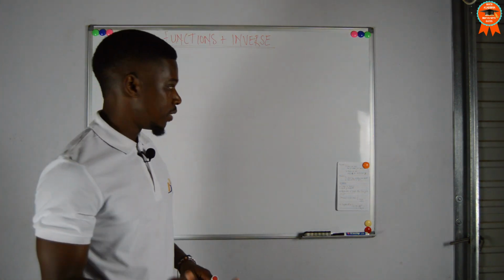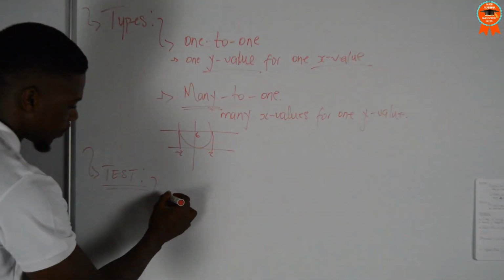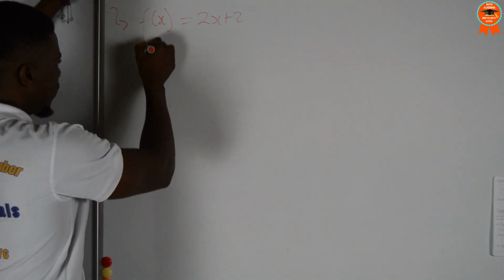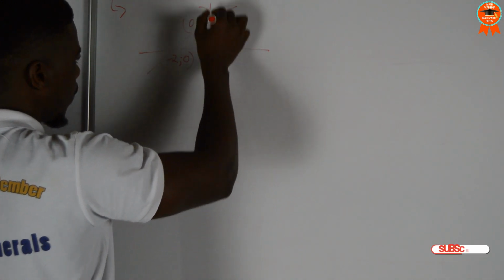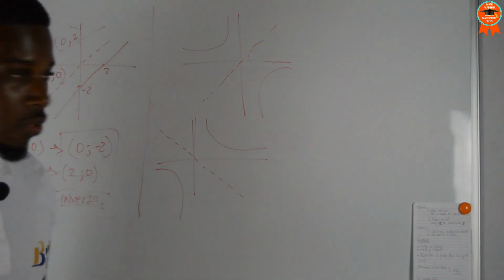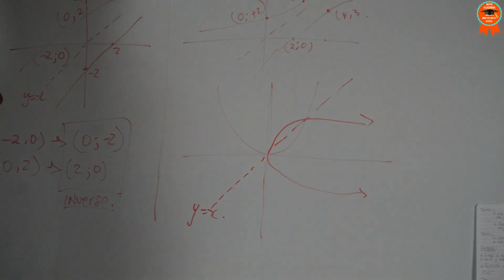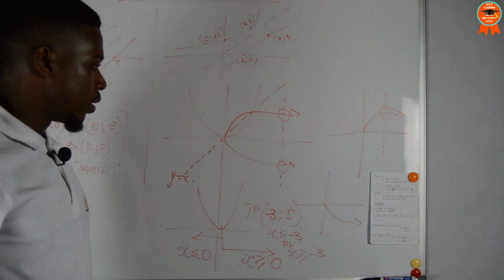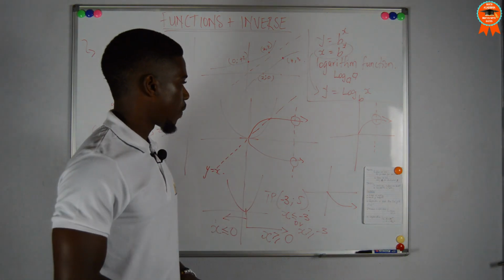Maths with Bless Functions for grade 11 & 12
Maths Accademia | on Functions topics  for grade 11 & 12 of South Africans learners.